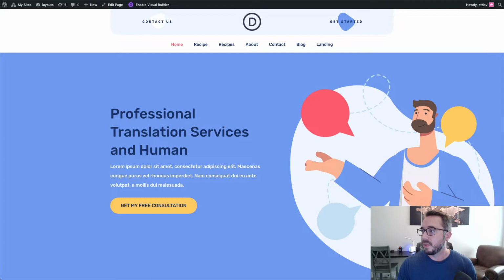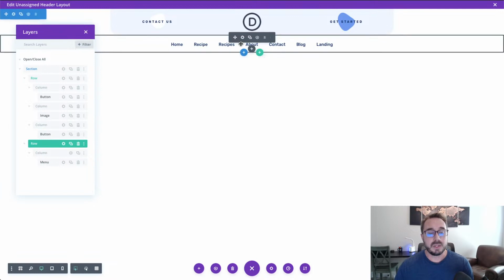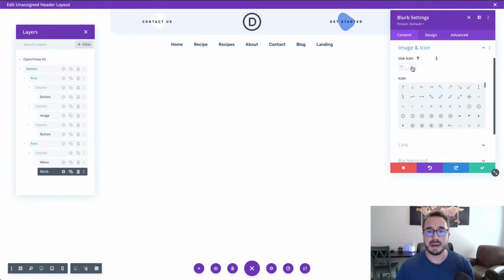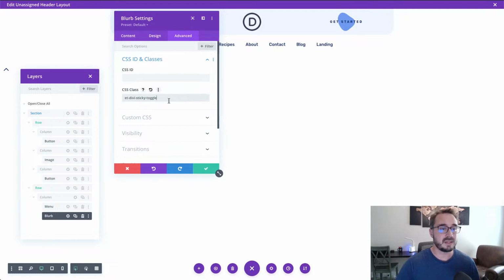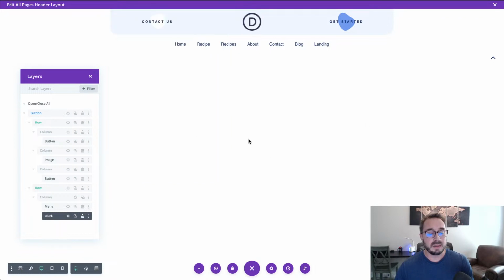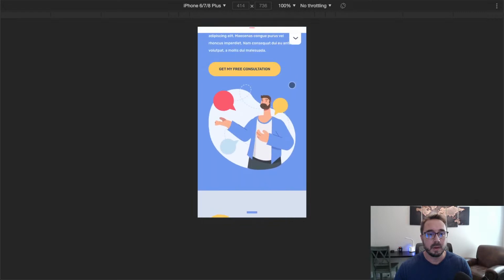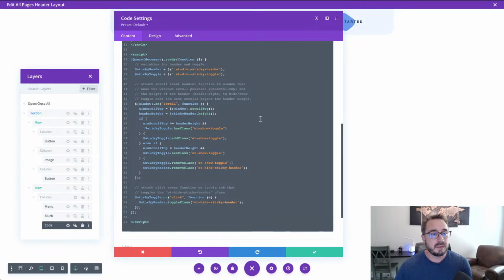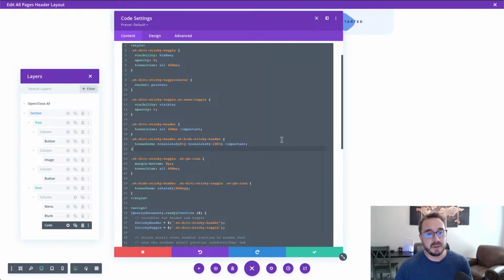How to Create a Toggle Tab for a Sticky Header in Divi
Sticky headers can be effective for keeping your menu and other important CTAs accessible for users. But sometimes sticky headers can become distracting, especially for large headers on smaller screen sizes. Usually, we resort to shrinking the header and/or hiding elements in the sticky state to create more space for content. However, creating a toggle tab for those sticky headers could be a great alternative. Including a small toggle tab under the sticky header gives users the option to hide/show that sticky header whenever they want. In this tutorial, we are going to show you how to create a toggle tab for a sticky header in Divi. You will be able to download the template JSON file for free as well!